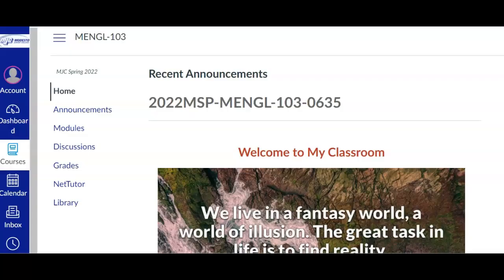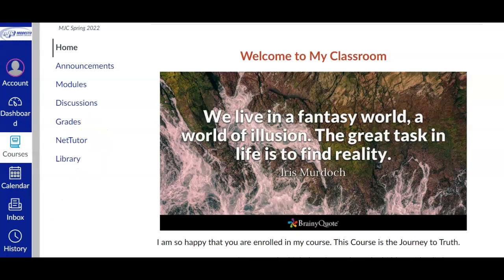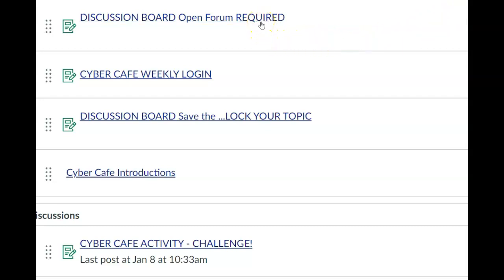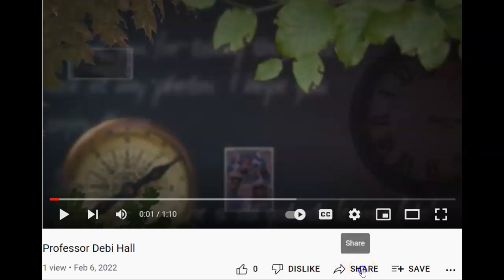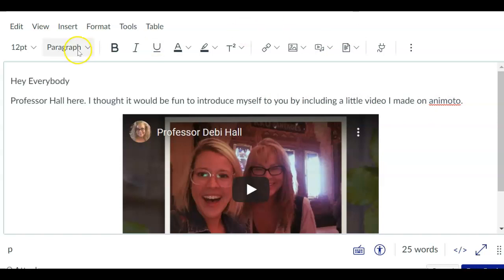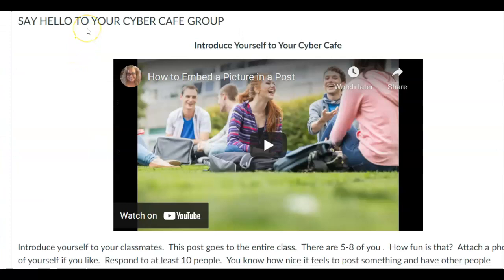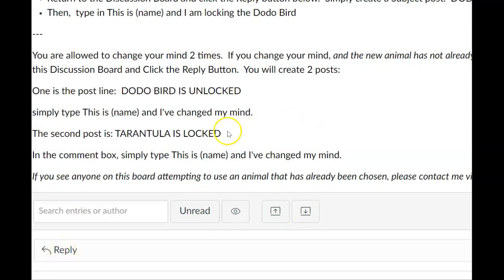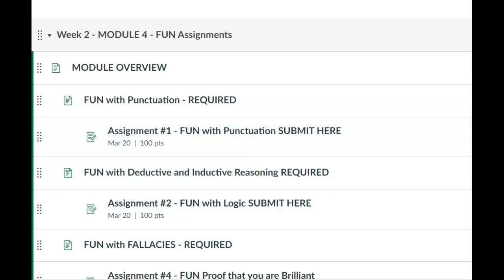English 103 Navigation - MJC